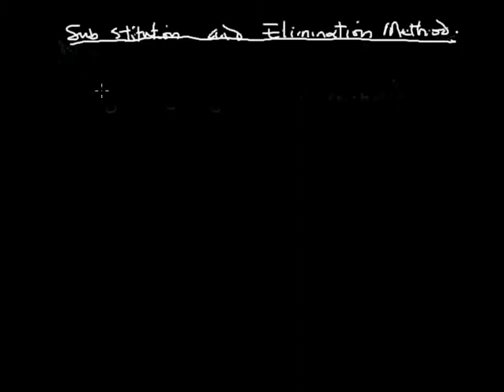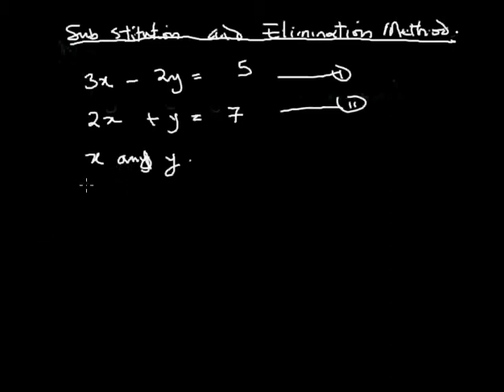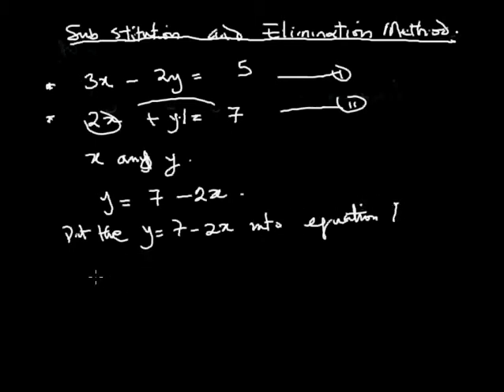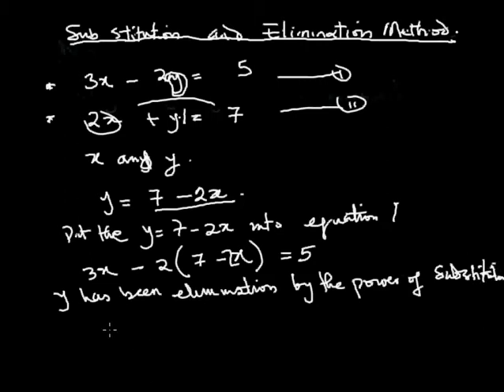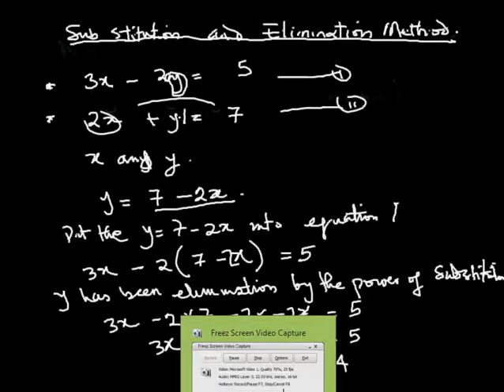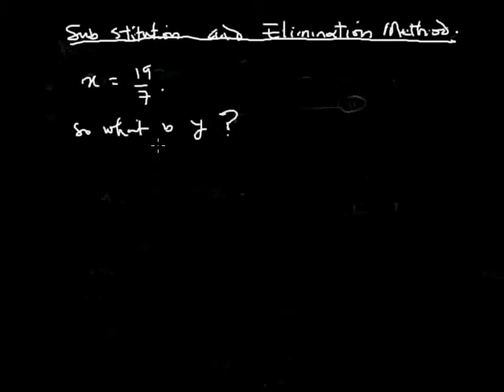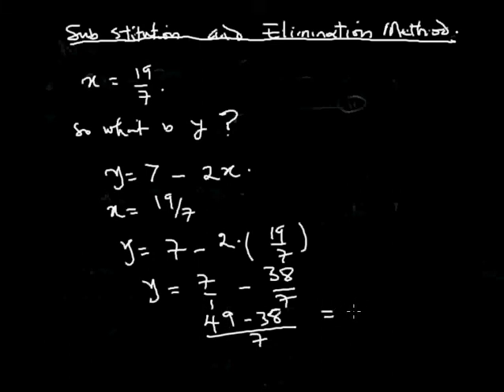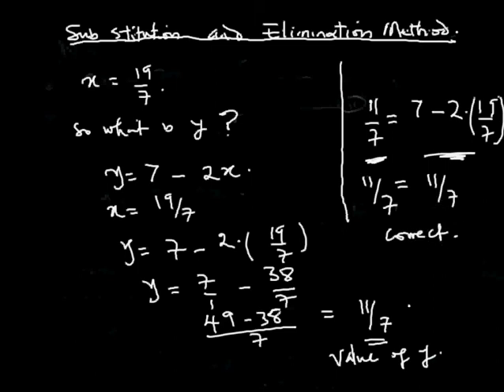Subtitution method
OES-TV